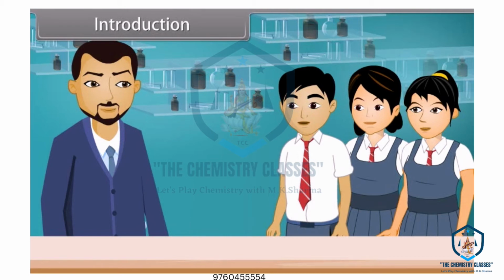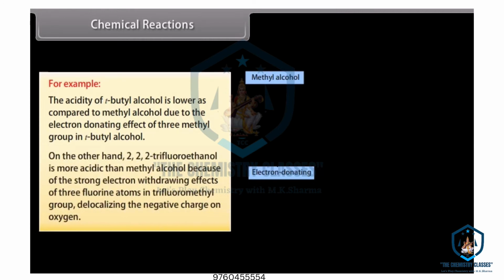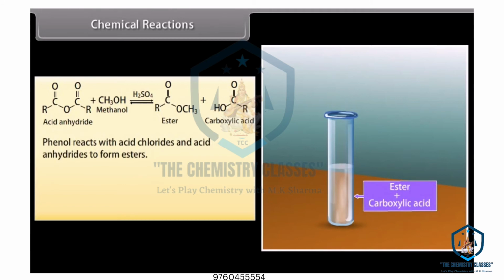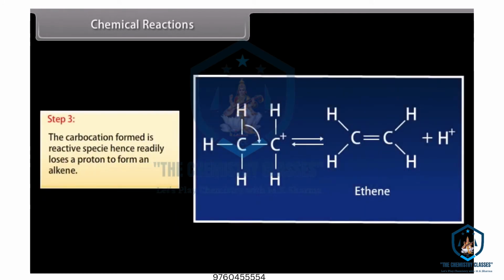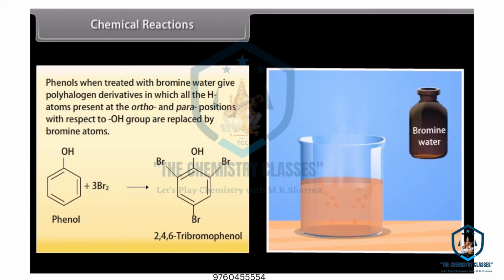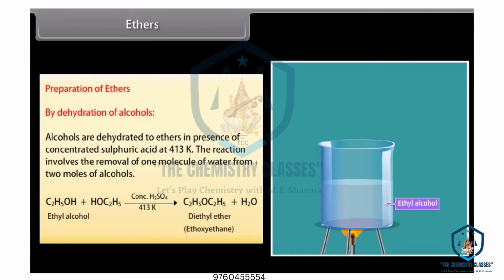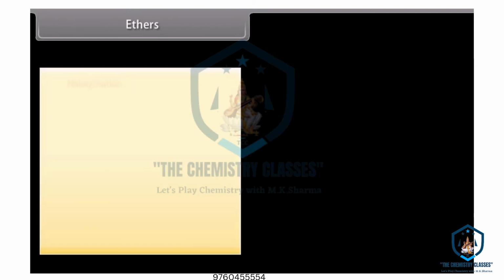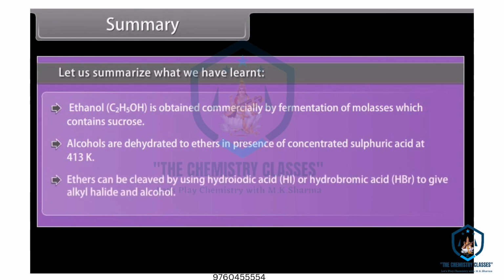Concept of Alcohols (Part - 2) With M. K Sharma "The Chemistry Classes"